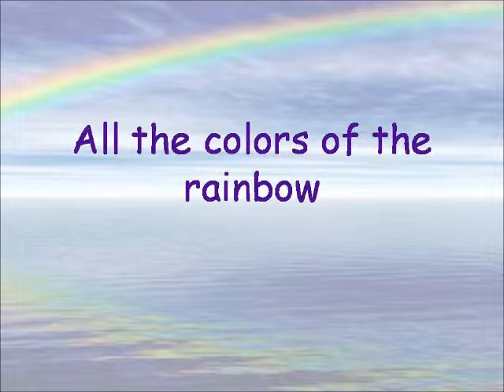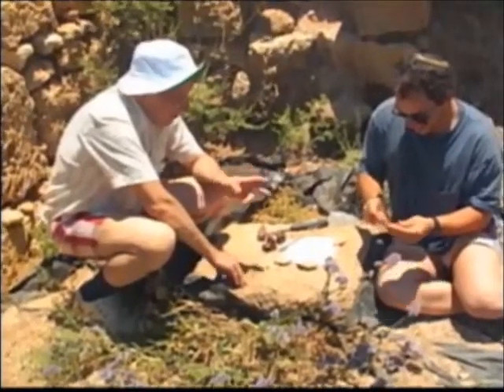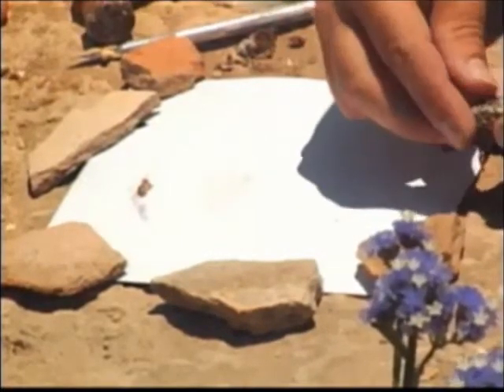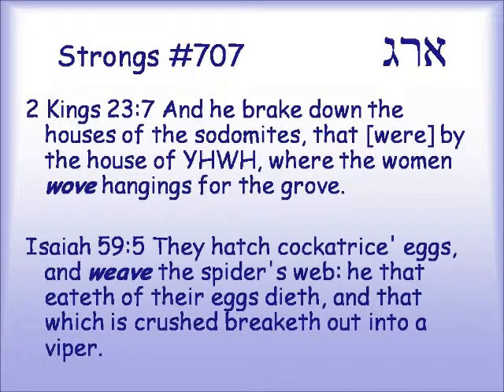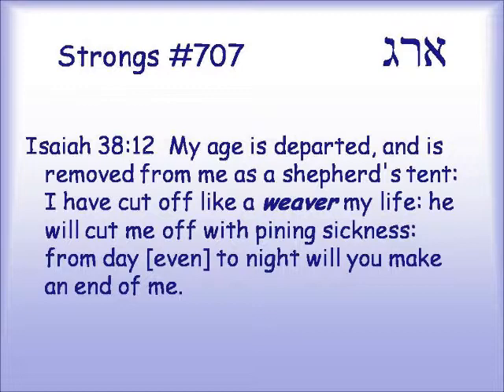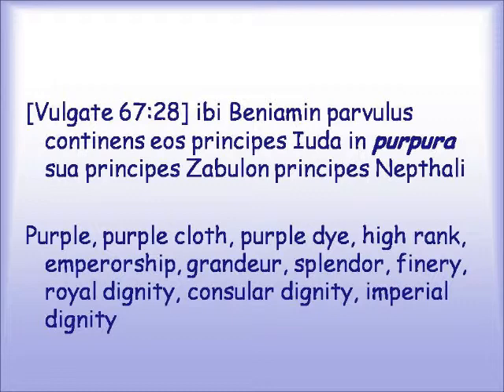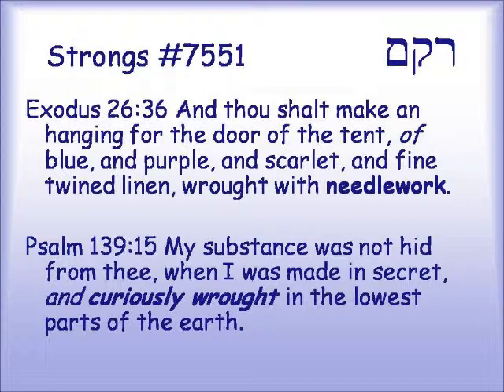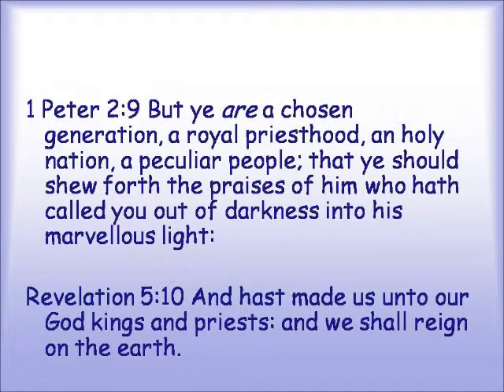All the colors of the rainbow - Part 6 - Purple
A linguistic analysis of the words for the colors in Hebrew